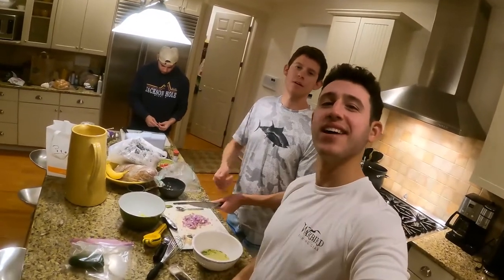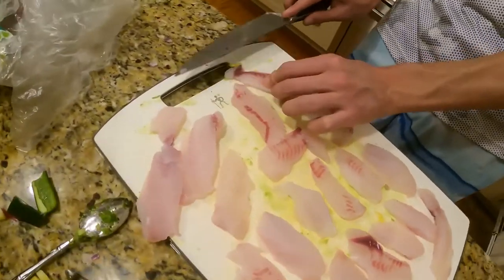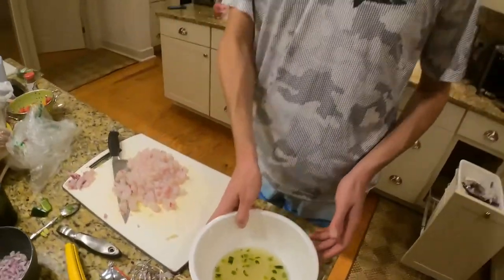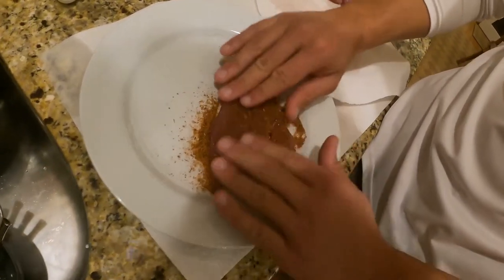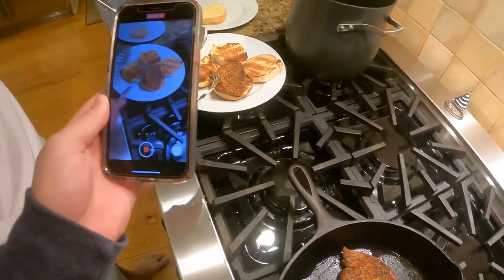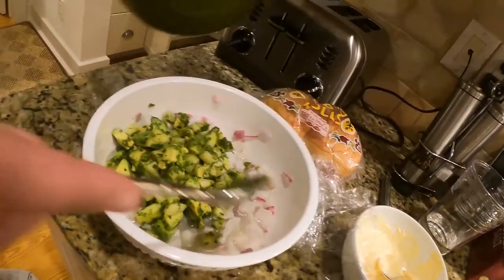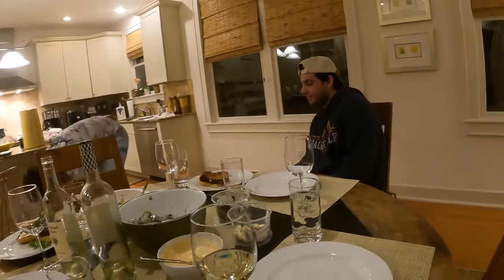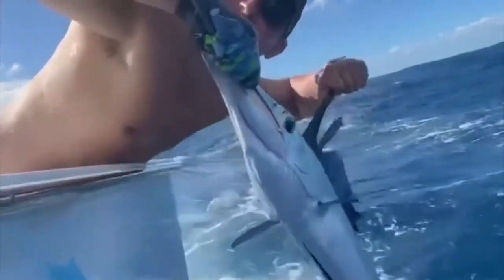How to Make Ceviche & Blackened Tuna Burgers! Homemade Sea to Table Catch and Cook!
Hey everyone! In this video, Will and his buddy hook into a bunch of false albies near Montauk.

We’re just getting started, so everything is a work in progress, and we’re always looking to improve!

If you like this type of video, drop a like, subscribe, click that bell to get notifications for future videos, and tell us what you want to see more of in the comments!